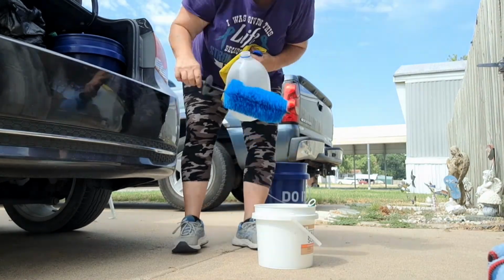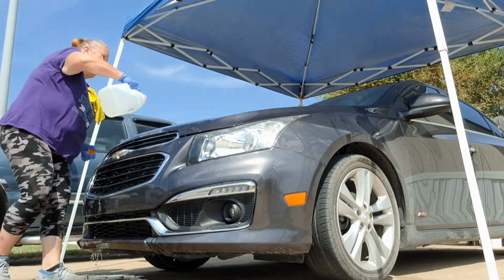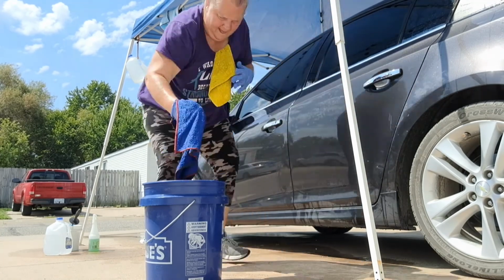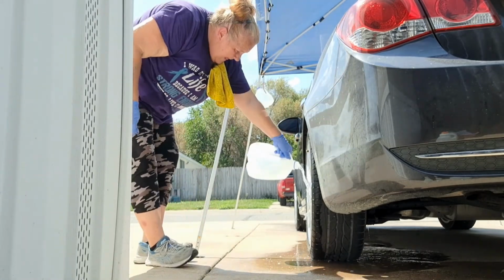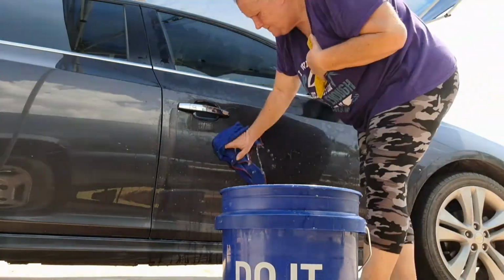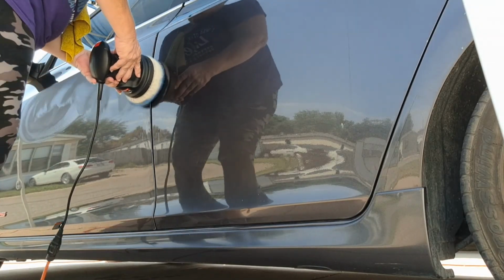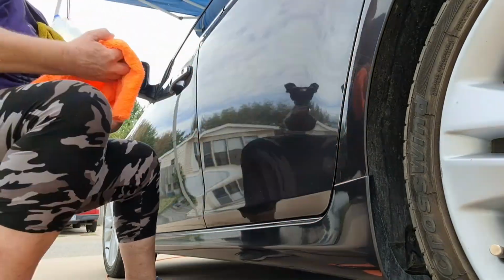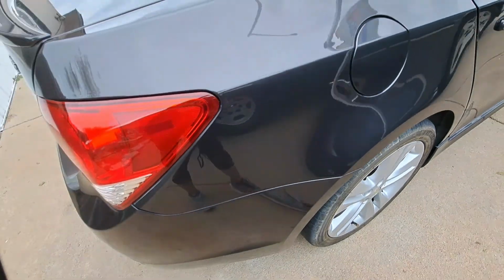My FIRST full Exterior Detail---On my own car and I experiment with an odd wash method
Today's detail is my own car.   2015 Chevy Cruze. And I'm experimenting with a wash method another YouTuber used when he started his Detail business. If I can master an Exterior detail on my own car, then I should have no trouble moving forward to Exterior washes in the real world.

Musician: @iksonmusic

Musician: @iksonmusic

Musician: @iksonmusic

Musician: @iksonmusic

Musician: @iksonmusic